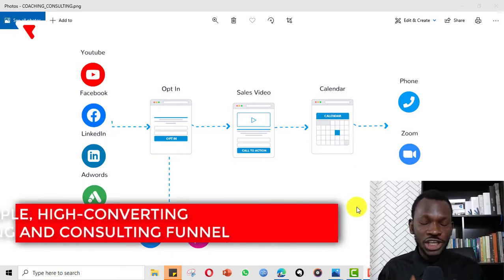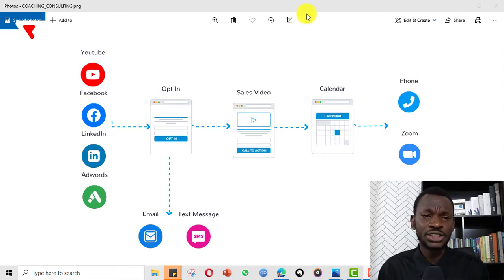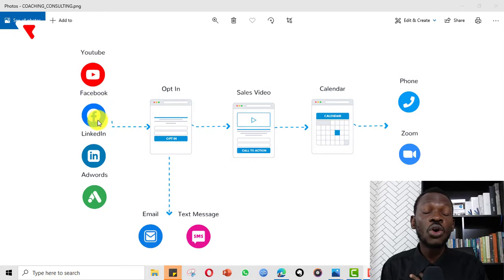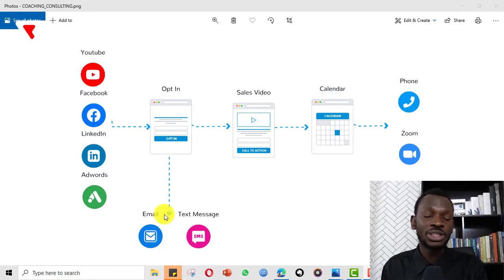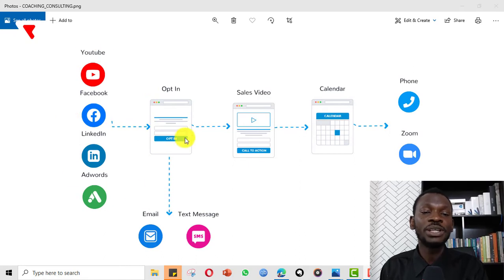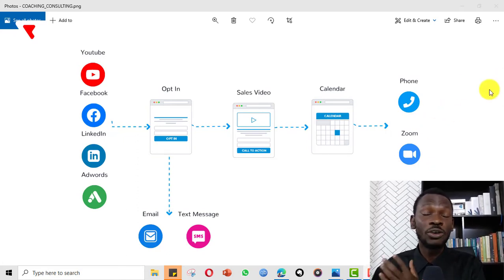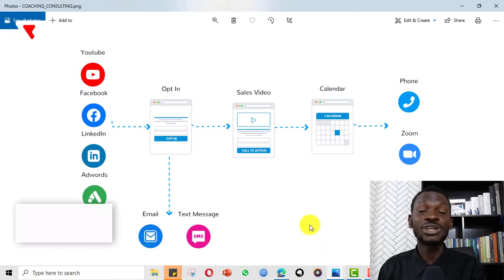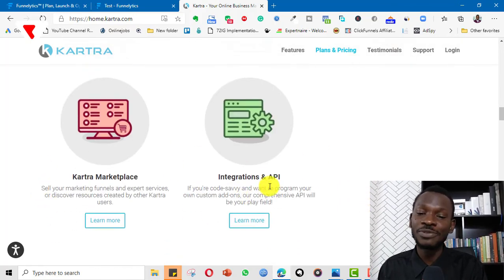👉 GET MORE COACHING AND CONSULTING CLIENTS FAST! Sales Funnel For Coaches And Consultants - Kartra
In this video, I walk you through how to build a high ticket coaching and consulting sales funnel that shows you how to get more high ticket clients for your coaching and consulting business!

If you're looking to create a high ticket funnel in Kartra, ClickFunnels (Leadpages or any other landing page software), you're about to see what a sales funnel for coaches and consultants looks like!

2) 👉 How To Generate 227 Quality REAL ESTATE LEADS In 1 Week with FACEBOOK Lead Ads (Step-by-Step Plan)

3) 👉 How To Write KILLER FACEBOOK AD COPY That Converts & Sells Like Crazy (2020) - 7 Steps Formula